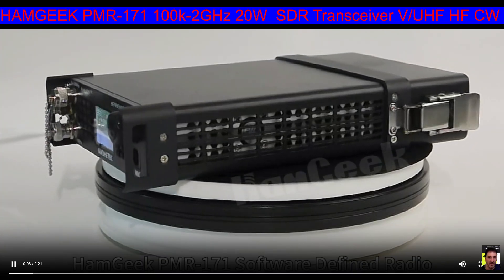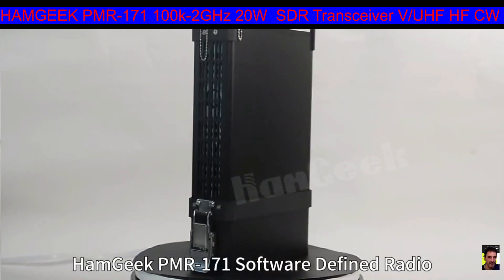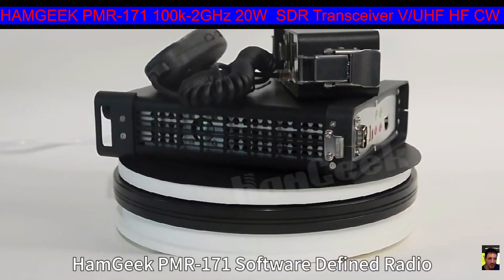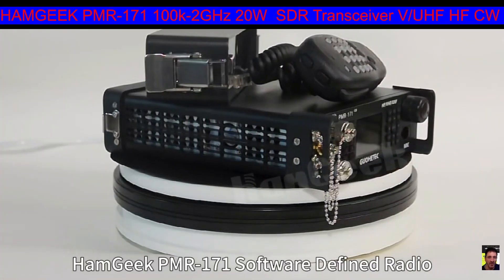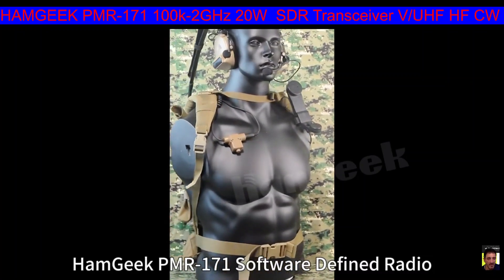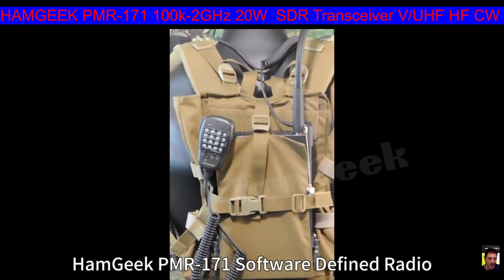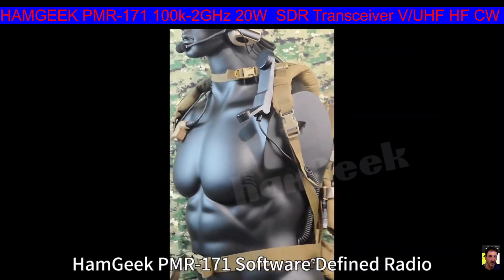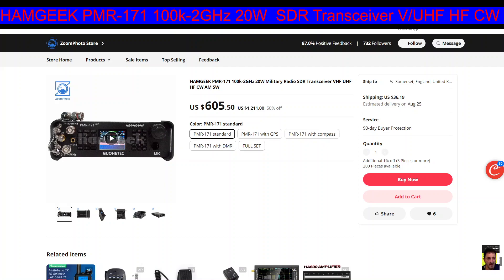HAMGEEK ALL MODE ALL BANDS PMR-171 100k-2GHz 20W SDR Transceiver V/UHF HF CW -BLUETOOTH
HAMGEEK ALL MODE ALL BANDS -171 100k-2GHz 20W  SDR Transceiver V/UHF HF CW -BLUETOOTH
ALIEXPRESS PURCHASE

Description
Report Item
HAMGEEK PMR-171 100KHz-2GHz 20W Military Radio SDR Transceiver VHF UHF HF CW AM SW Mobile Radio

Description:
PMR-171 is an ultra-portable and all-band (100kHz to 2GHz) / all-mode (FT8, USB, LSB, CW, AM, FM, RTTY, DMR (optional) and WFM (receive only), etc.) SDR radio. It is designed, manufactured, and sold by Hamgeek. With its dual VFO modes, it supports split-frequency operation, intermediate frequency offset adjustment, fine tuning, noise suppression, AGC speed selections, RF gain and squelch controls, integral pre-attenuator processing, integrated AM/FM broadcast receivers, automatic sleep and transmit-time-out timers, CAT and configuration cloning capabilities; the PMR-171 is truly a next generation field and QRP solution.

The PMR-171 leverages an externally attached modular 5AH battery-carrier designed to bean ideal complement for fully self-contained field radio deployments. This is especially true when the modular battery carrier is augmented with dual battery backup and the radio's native ultra-low power consumption architecture to significantly extend battery-powered operation times. To serve the varied interest of modern amateur radio operators, the Hamgeek PMR-171 also offers a standardized external 9VDC-18VDC power input (with reverse connection protection), allowing it to be equally at home in fixed-station and vehicle/mobile deployment scenarios.

To provide an optimized operational experience in a multitude of environments, the visual interface of the PMR-171 is designed around a high-resolution LCD display, with adjustable backlight brightness. This, combined with the user-selectable brightness level of the keypad, allows for clear and easy readability, even under the glare of mid-day outdoor conditions.

Designed as a modern multi-function SDR platform, the Hamgeek PMR-171 supports the QRadioBLE mobile app (amongst others), allowing for wireless control of the radio via Bluetooth and transforming operation and control into a convenient and fast app-based experience that very effectively eliminates problems related to wired common-mode interference. When direct wired connections are desired, the integrated internal sound card and serial control interface can still be accessed via a single USB cable, allowing for the support of a wide range of standard amateur radio software on a wide array of host computing platforms.

The PMR-171 has many advanced features typically available only in large base-station radios; dual VFO mode, split frequency operation, intermediate frequency offset adjustment, receiving frequency fine-tuning, intermediate frequency noise suppression, AGC speed selection, RF gain adjustment, squelch control, pre-attenuator, AM/FM broadcast reception, built-in CW automatic keying, automatic key point ratio adjustment, built-in CTCSS analog subtone, automatic sleep function and transmission timeout function (TOT) timers; computer-aided control functions, and data cloning options, amongst many other features, reinforce this concept.

The Hamgeek PMR-171, along with its assortment of optional add-on modules (Compass, DMR & GPS) are meant to bring joy to your QRP and Field-Radio operation.

Features:
- HF+50M+70M+140M+430M: Hamgeek PMR-171 can replace G90S/X6100/IC705/FT817
- Real-time spectrum display
- Waterfall display
- Doppler frequency tracking
- Software-Defined Radio (SDR) all-band/all-mode: FT8, USB, LSB, CW, RTTY, AM, FM, DMR (optional) and WFM(receive only)

- Dual frequency conversion circuit structure
- Intermediate Frequency (IF) width and IF displacement hardware and software can be modified to provide powerful lF interference suppression
- Digital Signal Processing (DSP) and Digital Noise Reduction (DNR)
- Built-in 4m to 160m high-speed automatic antenna tuner (ATU)
- Built-in programmable and electronic automatic CW keyer
- Built-in sound card, CAT control and IQ logic
- External battery compartment
- USB TYPE-C (3.1) interface
- High-precision TXCO ±0.5ppm (-10℃ to 60℃)
- Ultra-wide working input voltage range: 9VDC to 18VDC (some TX levels limited by input voltage)
- Power supply with reverse connection protection
- Built-in GPS/BeiDou, electronic compass and accelerometer (acceleration and angle sensor) (optional GPS module required)
- GPS timing (optional GPS module required)
- RTC clock set capability
- Voltage monitoring/display
- Ultra-lightweight: ≤2kg/4.4lb
- Bluetooth wireless control (viable for Bluetooth FT8) WEBB APP